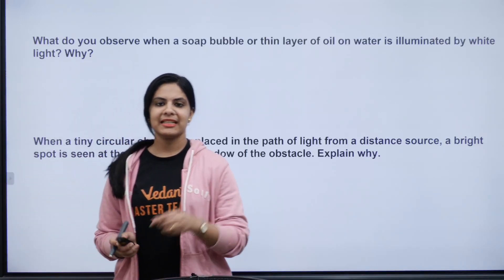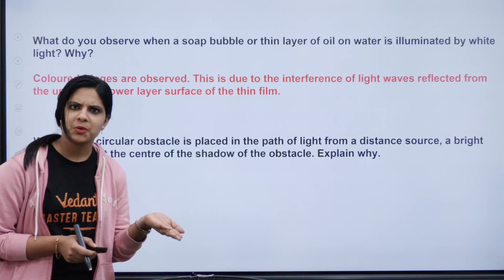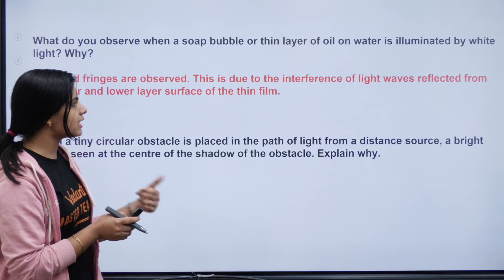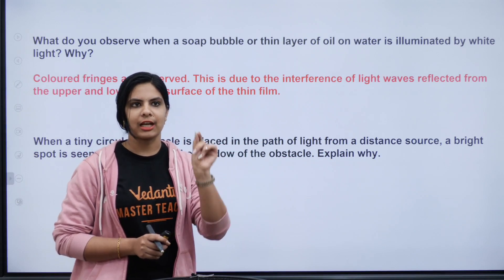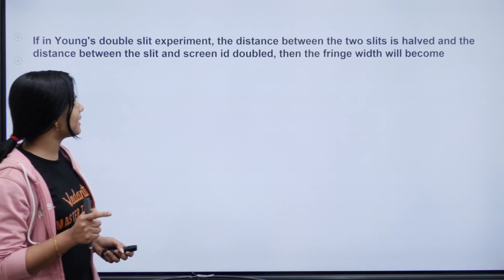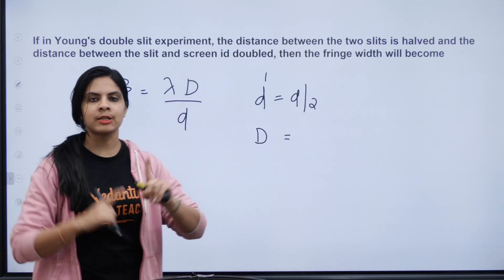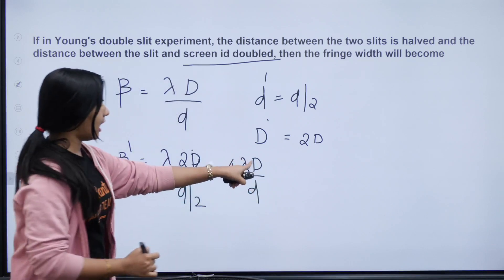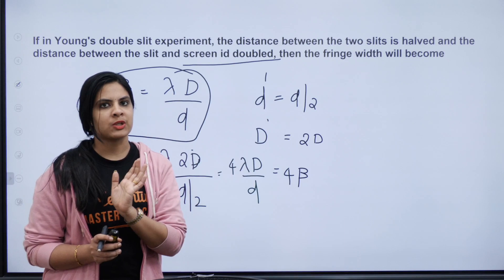Wave Optics Class 12 - 4 Marks Question in Malayalam | Plus Two Physics | Vedantu Malayalam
Wave Optics Class 12 in Malayalam | Plus Two Physics | Vedantu Malayalam

In this video ,will explain Wave Optics Class 12 in Malayalam for Plus Two Physics. This video will help you to score 4 marks directly as lerin Ma'am clearly speaks about tricks to solve  Wave Optics Class 12 in Malayalam.

If you want to understand A to Z about Wave Optics Class 12 in Malayalam All Concepts, Tricks & PYQs then watch this ✔

It will cover all the topics like:
✅Huygen's Principle-Wavefronts
✅Huygen's Wave Theory of Light
✅Reflection of a Plane Wave
✅Practice Questions from CBSE,NEET, STATE BOARD QUESTIONS
✅Reflection of a rarer medium
✅Reflection of a Denser Medium
✅Interference of Light
✅Path difference and phase difference
✅Resultant intensity due to two identical waves
✅Youngs double slit experiment
✅Derivation of path differences
✅fringe width
✅shape of interference fringes in YDSE
✅Diffraction of light at a single slit
✅Malus Law
✅Brewsters law

➡️Check out videos for :

WAVE OPTICS in 1 Shot - All Concepts, Tricks & PYQs Covered in Malayalam | Class 12 | NEET 2023

Wave Optics | L2 Young's Double Slit Experiment | NEET 2023 | Plus Two Physics Ch 10 | @NEETMalayalam ​

➡️NEET Lectures in Malayalam
➡️NEET Preparation Tips & Tricks in Malayalam
➡️NEET Chemistry, NEET Physics, and NEET Biology Lectures in Malayalam
➡️NEET Study plan and strategies in Malayalam
➡️NEET Preparation for Droppers in Malayalam
➡️NEET Live lectures and interactive sessions in Malayalam